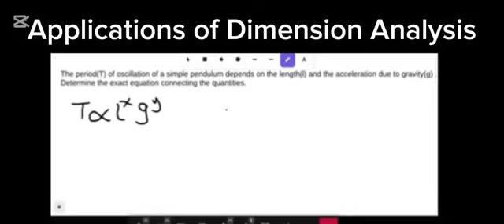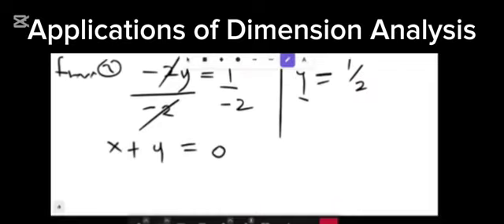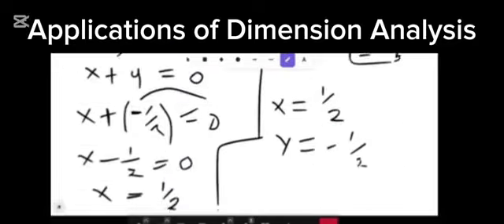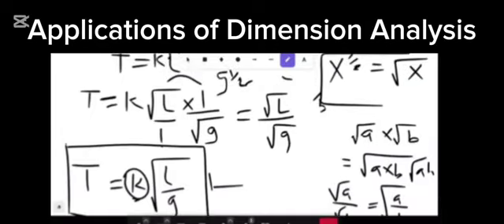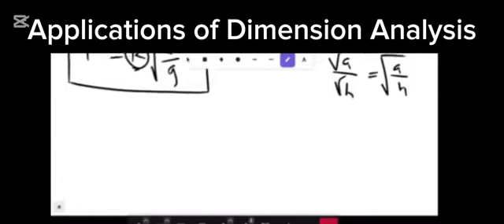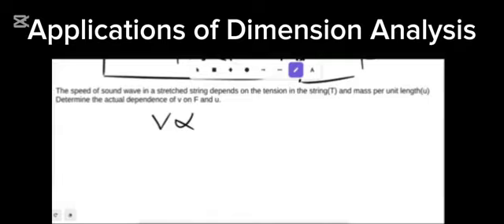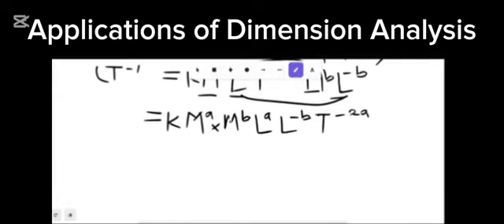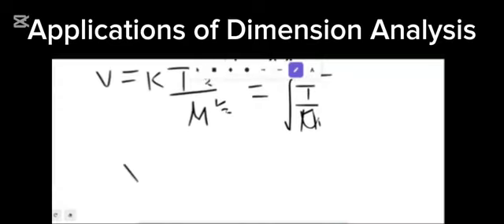Applications of Dimension Analysis